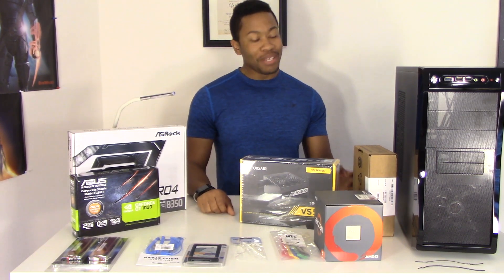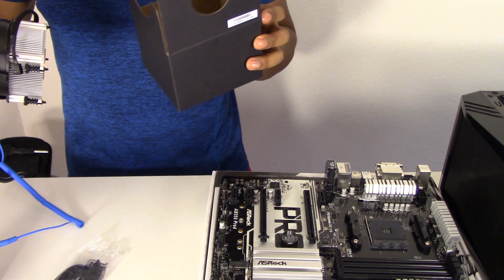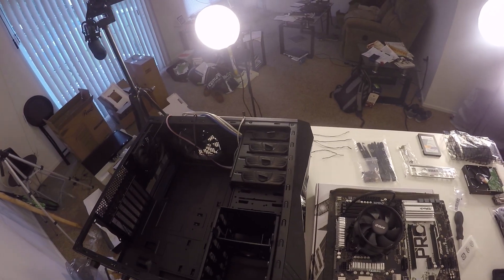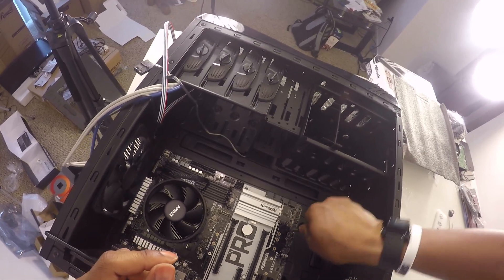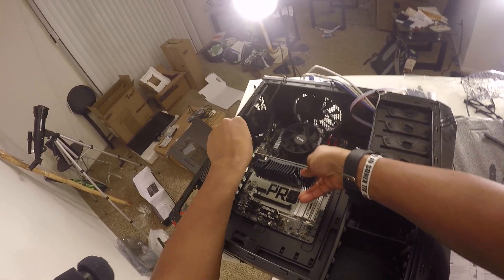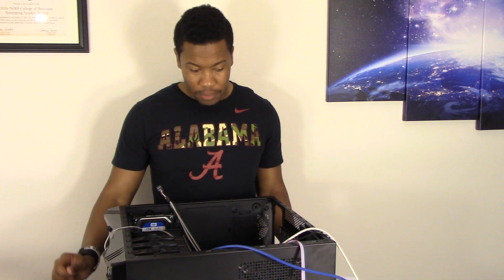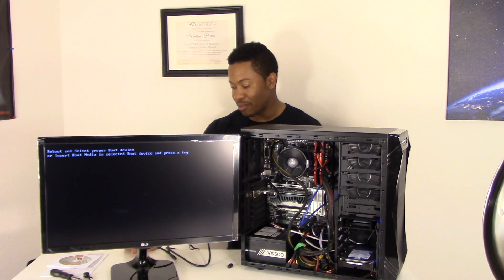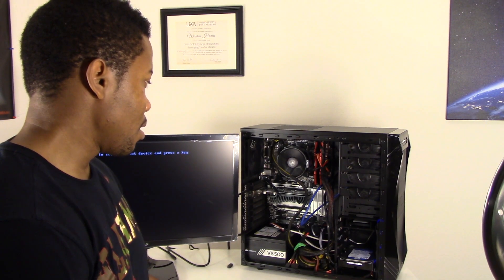Budget PC Build 2018 - $679 | AMD Ryzen 5 1600 | Noob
Here's my first PC build which happened to be a budget build. I was able to build this costing only 679.00 USD (excluding monitors, keyboard & mouse and such). This is not for gaming, more so video editing, programming, and future projects. Components in the build are included below ... all purchased from Newegg.

Components:

Motherboard: ASRock AB350 Pro4 AM4 AMD Promontory B350 SATA 6Gb/s USB 3.0 HDMI ATX Motherboards - AMD
Graphics Card: ASUS GeForce GT 1030 2GB
Power Supply: CORSAIR VS Series VS500
Processor: AMD RYZEN 5 1600
RAM:  G.SKILL Ripjaws V Series 16GB (2 x 8GB)
SSD: Team Group L5 LITE 2.5" 120GB SATA III
HDD: WD Blue 1TB Desktop Hard Disk Drive
Case: Rosewill - Black Gaming ATX Mid Tower Computer Case

Intro/Outro: "Universe Is The Answer (Remix)"
Other: "Nothing is Perfect (Part1)